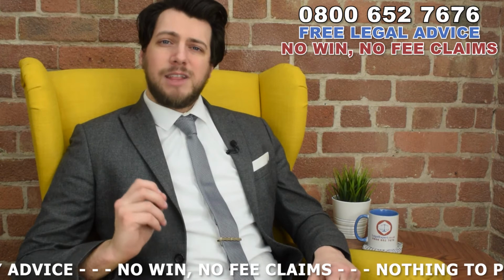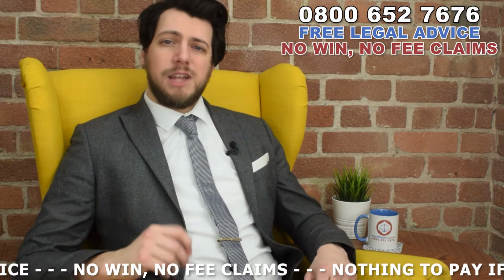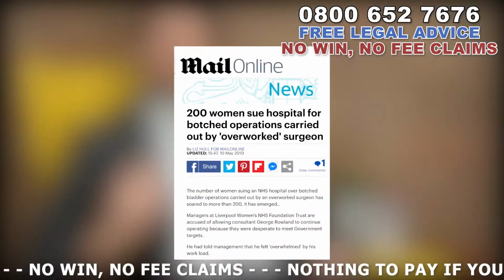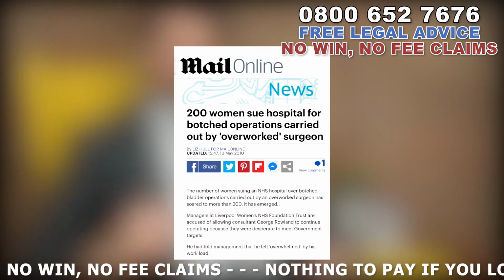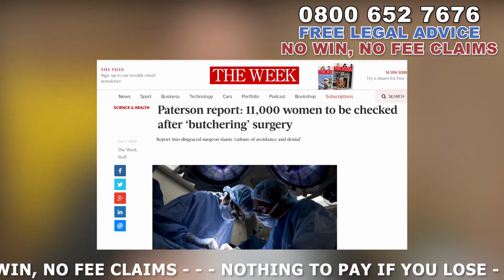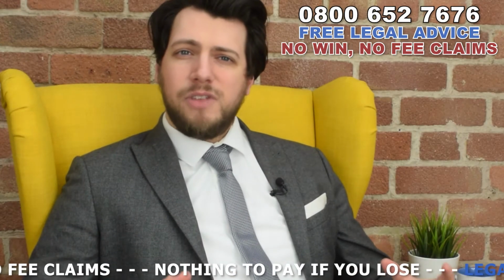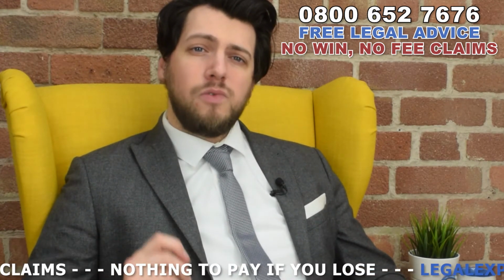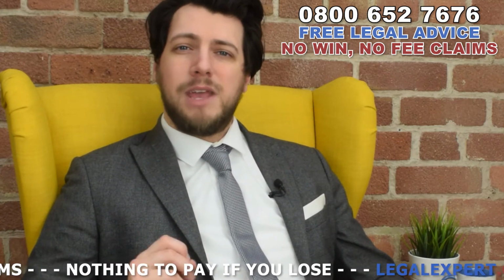Broken Radius Bone Surgery ( 2020 ) UK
Hi, I’m Jack from LegalExpert.co.uk and today I’m gonna be taking a look at Broken Radius bone Surgery. The dangers of what can go wrong, important things to look out for before your surgery and tips. If you’ve been involved in an accident which has resulted in an injury to your Leg, you may require surgery in order to correct any broken Radius bone bones so that they’re able to heal. The idea of getting surgery can be extremely daunting to many people and understanding how what is going to happen to them during the surgery will often ease a person's worries. One of the biggest worries that those involved in accidents have is the wait time and the quality of service they may get. Whilst we are in no way attempting to criticize the tireless work done by NHS staff, it was recently highlighted in the news and in parliament that “English NHS surgeons operate on the wrong part of someone’s body four times a week, according to figures from April to November 2019.” Before we get started on our guide to broken Radius bone surgery, One way of getting higher quality surgery is that if you’ve broken your Radius bone and it wasn’t your fault, it could be possible to those who caused your injury to cover the costs of private treatment terms and conditions apply, so that’s free private medical treatment at absolutely no cost to you. If your injury was caused by someone else and you want to see if you are entitled to free private treatment, we have a freephone helpline where you can talk to one of our team on a no obligation basis, where they’ll aim to get you the help that you need.
Dealing with a professional medical expert will mean that they’ll be able to advise you on broken arm surgery with pins, broken arm surgery recovery time, broken arm plate surgery, how long to wait for surgery after broken bone, broken arm pictures, broken wrist surgery plate and screws, broken arm healing time and broken arm pain relief.
A lot of what you’re about to hear isn’t common knowledge and you should bear in mind that these things could make all the difference in you having a successful or failed recovery from your broken Radius bone injury. If you are going into surgery it's extremely important that you understand the risks and very important that you bear in mind our top 5 things that you should know for broken Radius bone surgery, the last one is something which you might find very shocking so do keep watching!
See Video for tips!
So are you going under the knife after being involved in an accident which has resulted in a broken leg, if so we highly recommend that you take just a few minutes to ensure that you’re going to receive the best care possible. Once again, to find out if this applies to you, simply call our freephone helpline on 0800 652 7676 and we’ll do all we can to assist you. Have you been involved in an accident and you’re awaiting surgery, if so let us know how long you’ve been waiting for in the comments below!